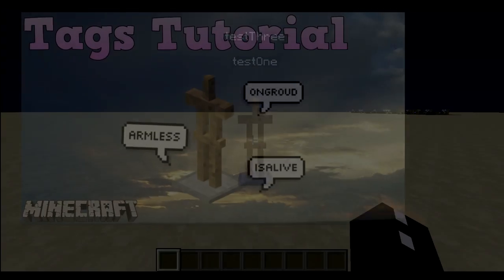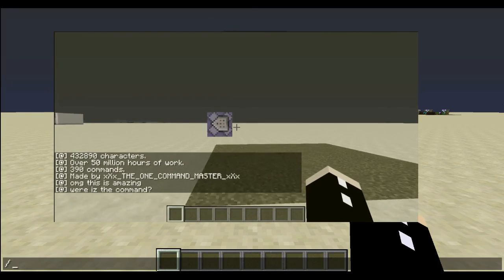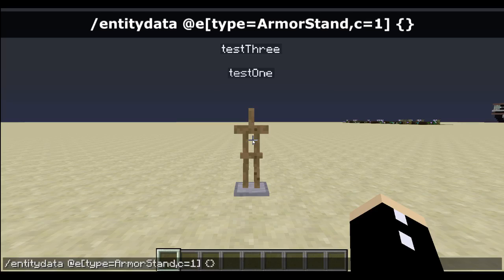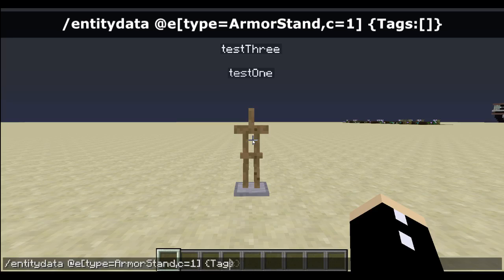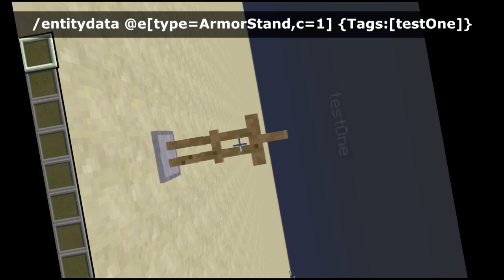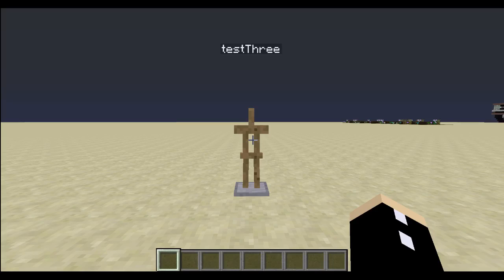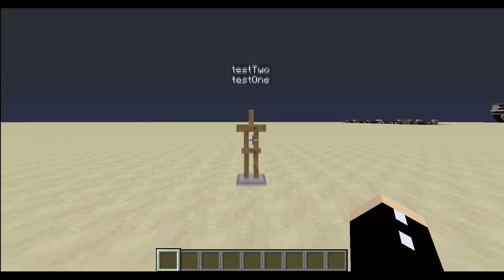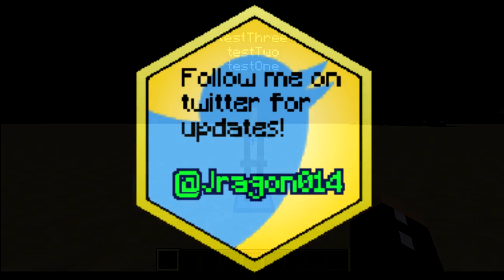How to Use Tags with /entitydata - Minecraft Tutorial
Last episode we talked about some ways to add and remove tags using
/scoreboard players tag @e add tag
and
/scoreboard players tag @e remove tag

This episode, we are going to talk about how we can use /entitydata to replace multiple tags at once.

Music
Bad Luck Blues